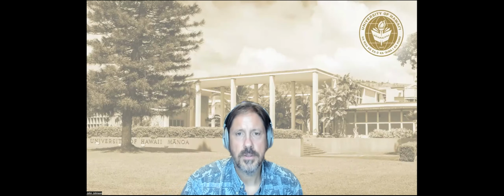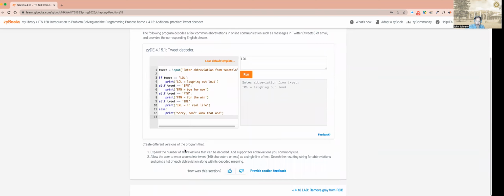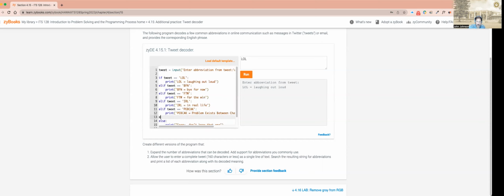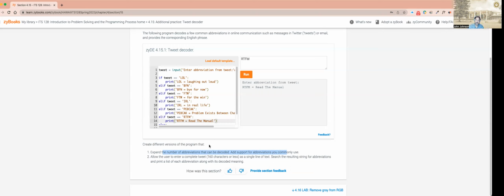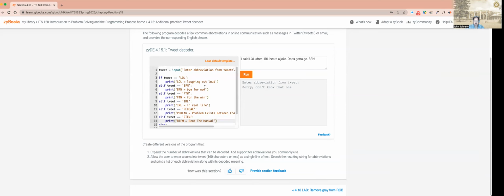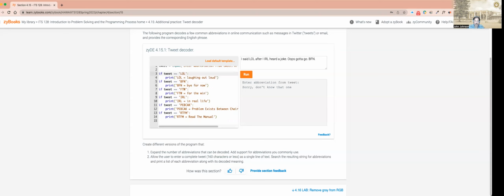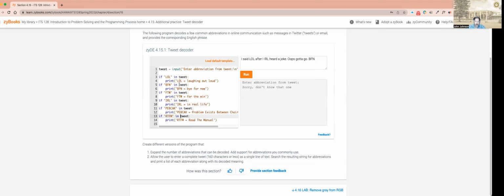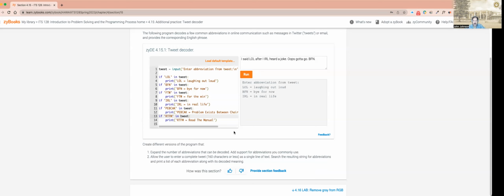ITS 128 4.15 Additional practice: Tweet decoder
In this video we are looking at Chapter 4.15 "Additional Practice: Tweet Decoder" from zyBook's online book titled "Programming in Python 3" for our course "ITS 128: Introduction to Problem Solving and the Programming Process". In this lesson, I tackle the additional practice section and solve it using techniques we learned throughout the chapter. Follow along and have fun!